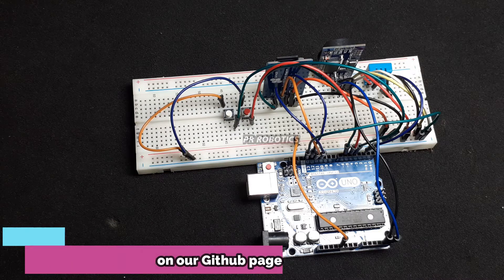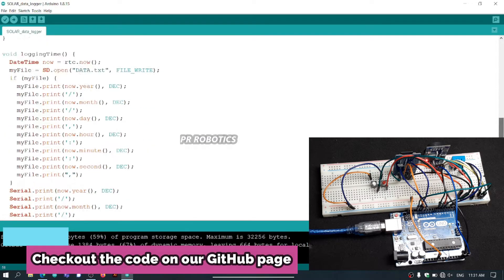Solar powered Data logger || PR ROBOTICS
Thanks to @LoomSolar  for their co-operation and helping me for this project by providing a 10W solar panel free of charge. They manufacture high quality Solar panels in INDIA.

Thanks to @PCBWay as well for sponsoring the PCBs of this project and a lot of other projects as well. You can get your 10PCBs at just $5(+shipping charges). By the way I always get more than 10 PCBs when I order 10😅.

Brief Inroduction about the project:
This project is called "Solar powered Data logger" or "Solar powered weather station" because for this project I am using DHT11 temperature and humidity sensor which is connected to my custom development board whose PCBs are sponsored by @PCBWay . And to keep track of time I am using DS3231 RTC module which is more precise as compared to DS1307 module.

To power up whole system I am using a 10W solar panel which is provided to me by @LoomSolar  free of charge for experimenting purpose. The output voltage of this solar panel is 24V but we need 5V so I have used a buck convertor.

Instructables article:
Coming soon.